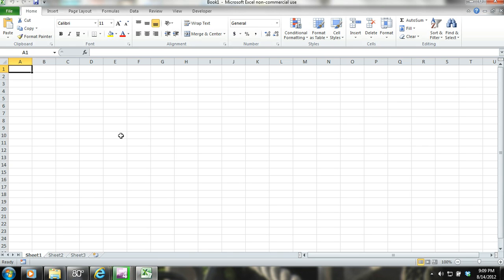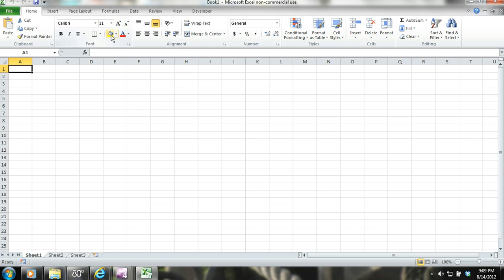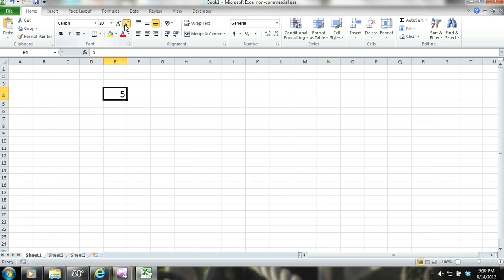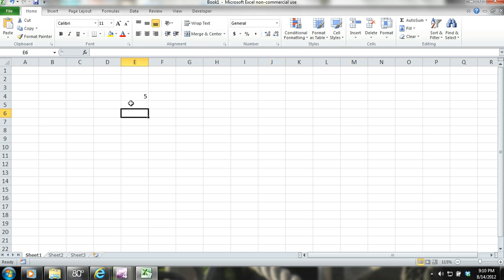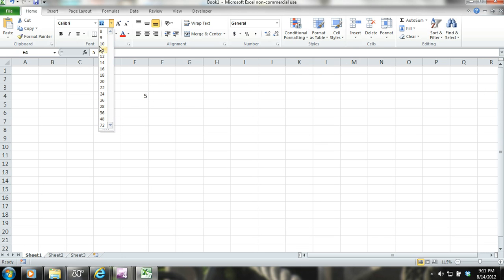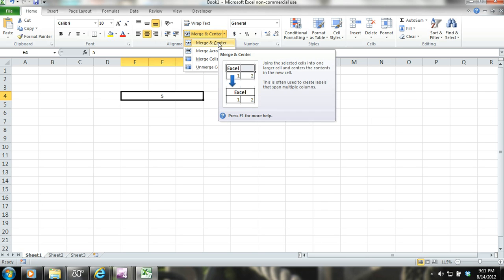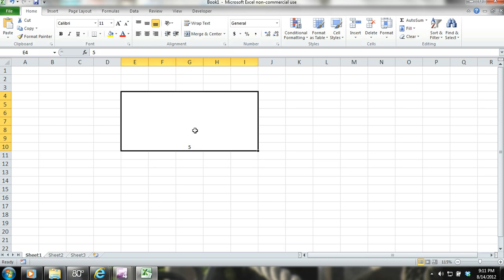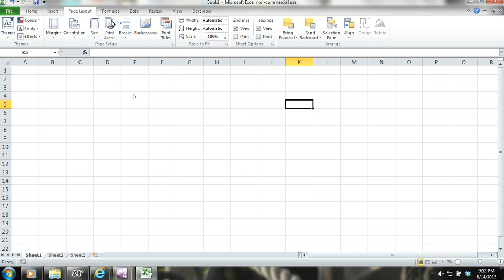Excel 2010 Tutorial For Beginners Part 4: Introducing the Ribbon - Commands on the Ribbon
Take your mouse and hover over one of the many Excel commands on the ribbon. You will see that a box pops up with the name of the command and a description of what the command does. These commands work just as you would expect however not all command buttons work in the same manner. For example, if you click the "Grow Font" button it will simply increase the size of the font with a simple click of the mouse. This kind of button is called a Simple button. A list of the different types of buttons along with a description and examples are listed below.

    Simple Buttons: Simple buttons perform their command with one simple click. Examples of simple buttons are the "Grow Font" button or "Shrink Font" button which both perform exactly what they say they will with one simple click
    Toggle Buttons: A toggle button performs its task when clicked but also displays information to let you know if it is already used or not already use. An example of a toggle button would the Italics button in the Font group. If a word is already italicized then the italics button will appear orange to let you know that it has been used. A word is either italicized or it isn't. If a word is not italicized then it will be if cell is activated and the italics button is clicked. If a word is already italicized then by clicking the italics button the word will simply no longer be italicized.
    Simple drop-downs: Any command that has an arrow pointing down is a simple drop-down. Simple drop-downs give you several different options for the command. An example of a simple drop-down would be font size. By click the down arrow a box and scroll bar will appear that offers you man different sizes to make your font. Other examples are the font face command, number format and any other buttons that have a down arrow.
    Split Buttons: A split button control is a combination of a button that performs its command with one click similar to a "Simple Click Button" or a "Toggle Button" and a drop-down command. You can simply click the button and perform a command or click the arrow which will offer you several different similar options. An example of a split button would be the "Merge & Center" button. If you were to highlight some cells and click this button, it would simply merge and center the cells with one click. You could also click the down arrow and it would give you other similar options such as Merge Across, Unmerge Cells and more.
    Check Boxes: Check boxes simply turn something on or off. An example of check box command can be found under gridline or headings. By checking the view box under gridlines you would be able to see the gridlines and if you unchecked it you would not be able to see the gridlines in your worksheet.
    Spinners: Excel only has one command that has a spinner button. This is the Scale command listed under the scale to fit group in the Page Layout Tab. You can either scroll up or scroll down which will increase or decrease the value.